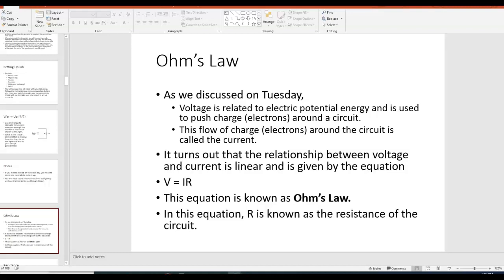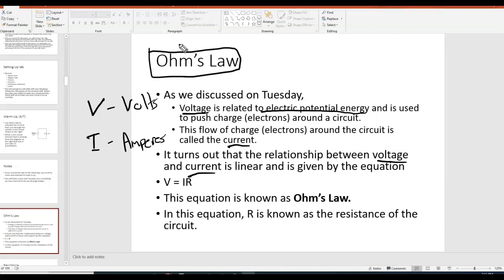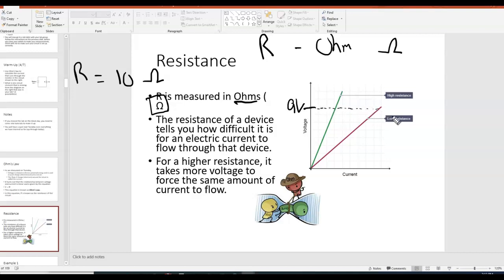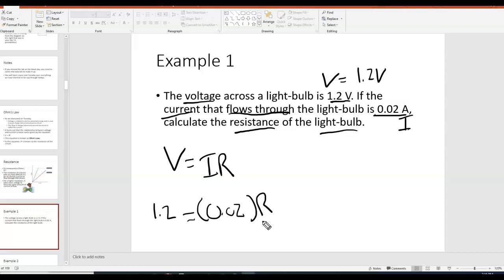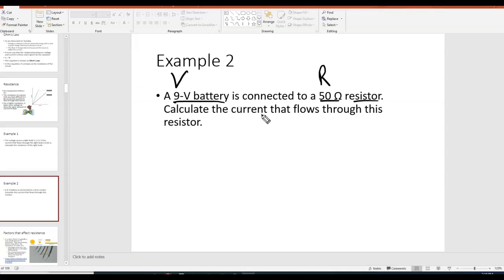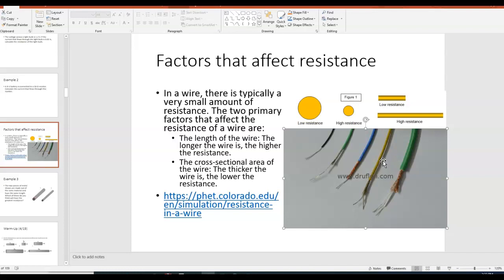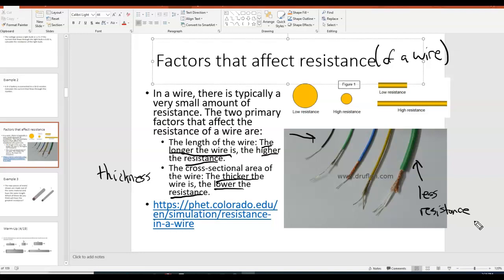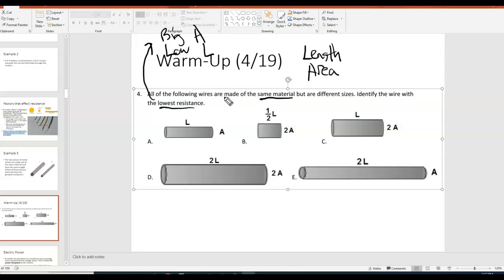Circuit Video #2: Ohm's Law and Electric Resistance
Very basic Ohm's law and resistance discussion.